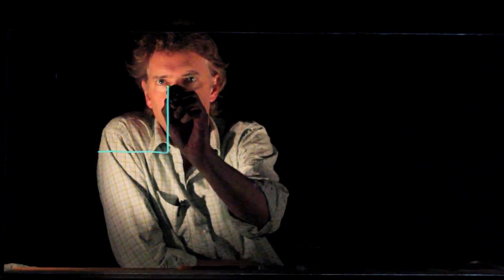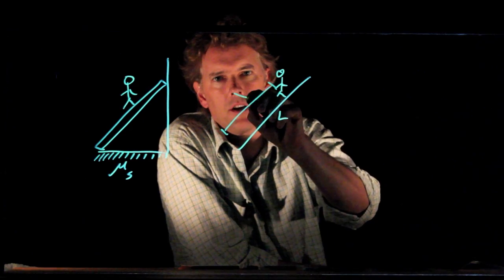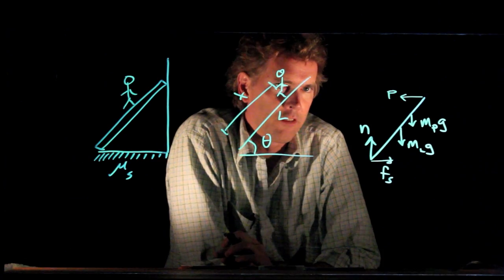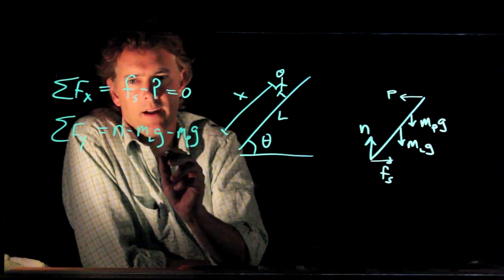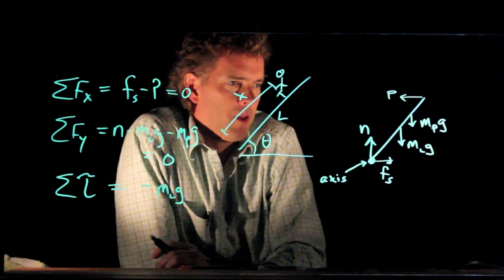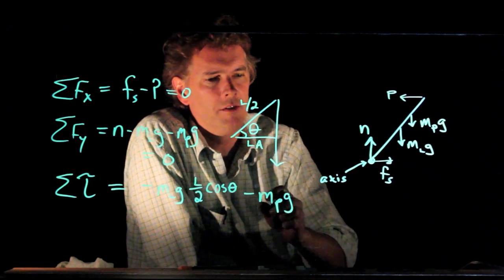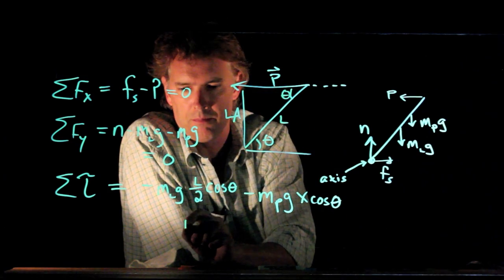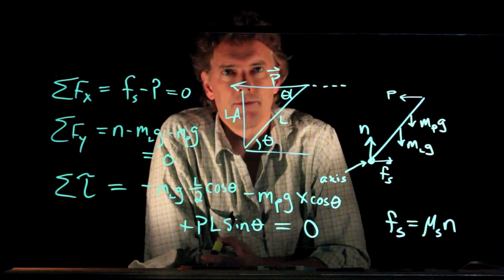Leaning ladder problem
A ladder leans against the wall.  How high can you climb up the ladder before it falls?